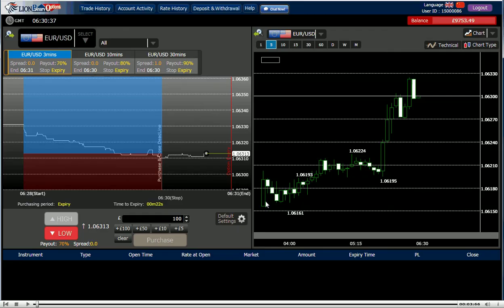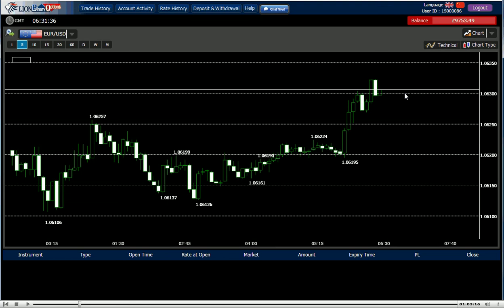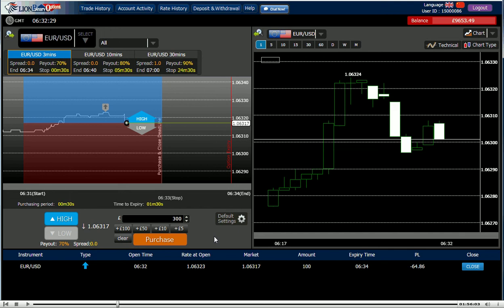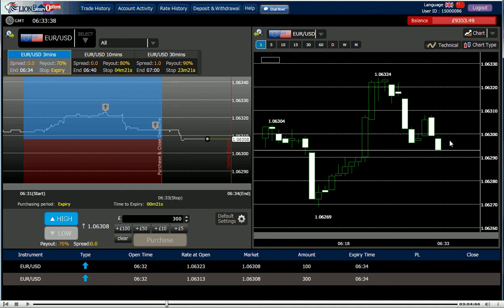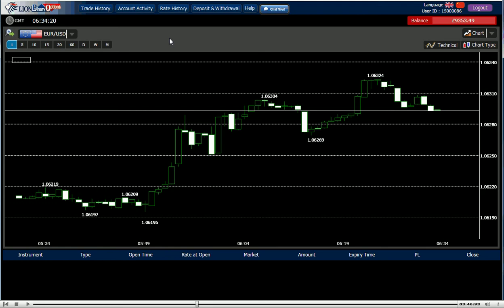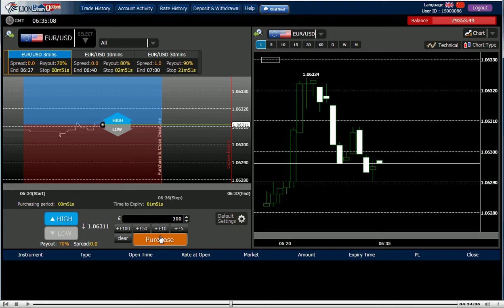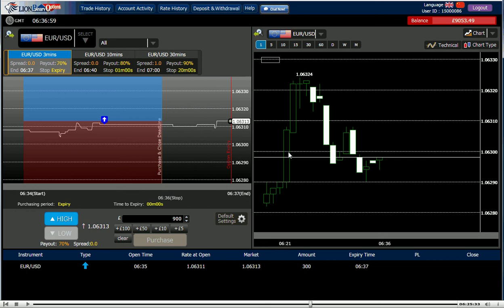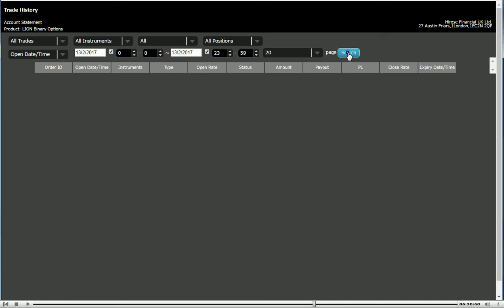Make Profits Using Candlesticks on LION Binary Pro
A few simple rules to follow, even beginners can trade with this strategy. You can also work out with indicators which make it more winning accuracy.  More details

Hirose Financial UK Ltd.